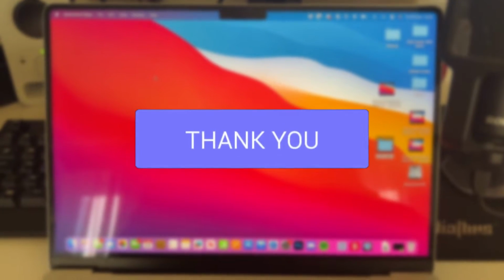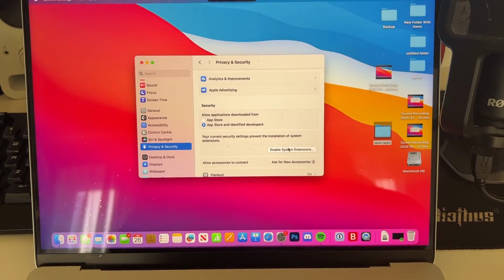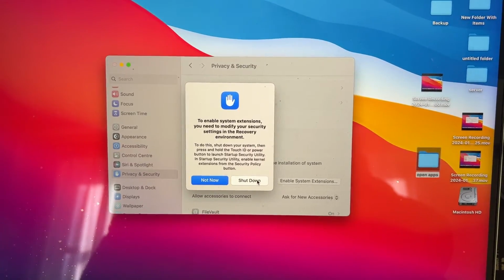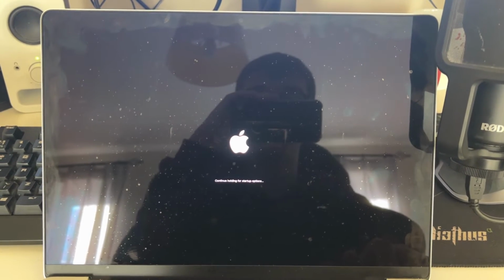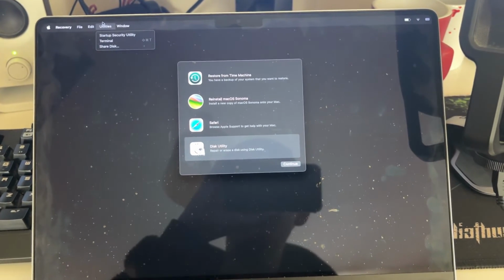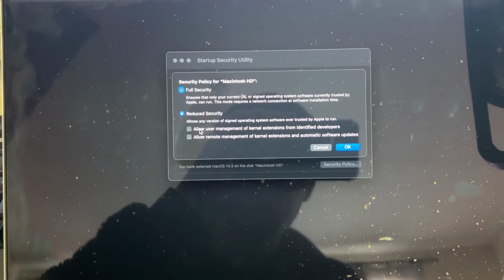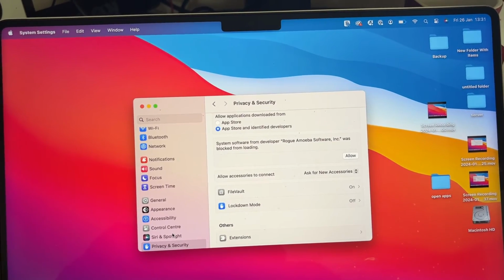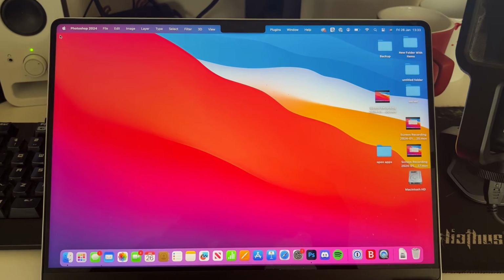How To Enable System Extensions On Mac - Full Guide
Learn how to enable system extensions on mac in this video.

GuideRealm